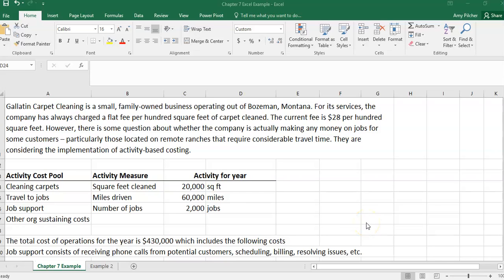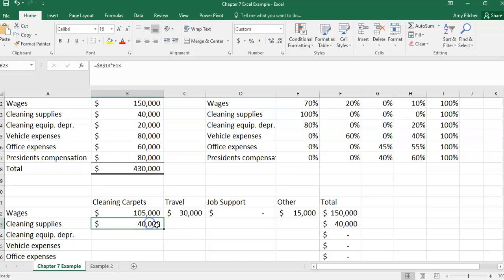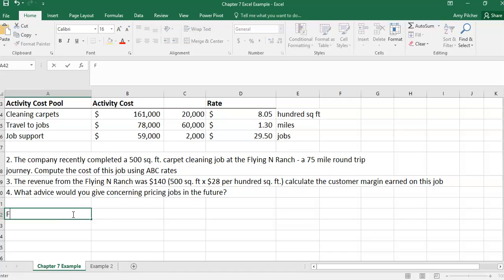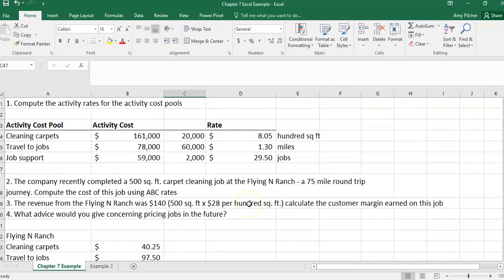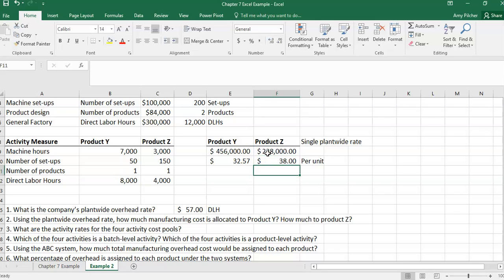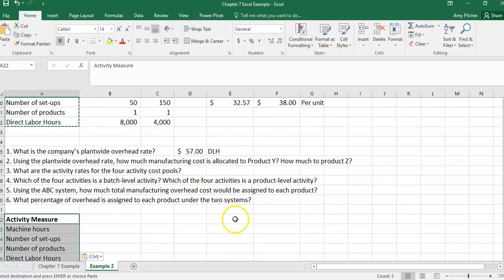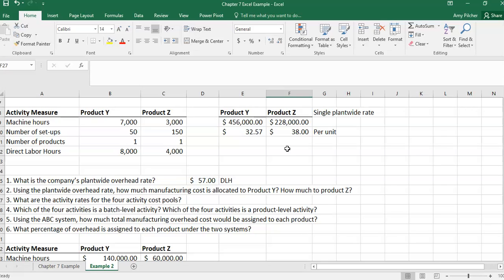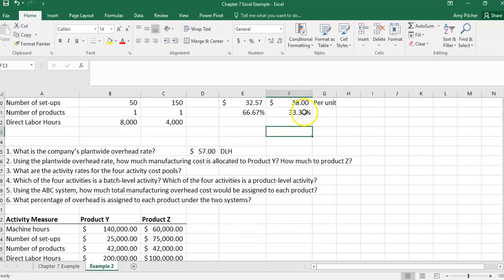AC 122 Chapter 7 Examples